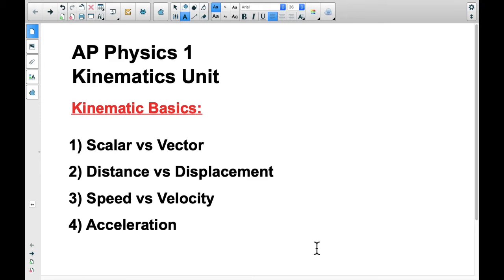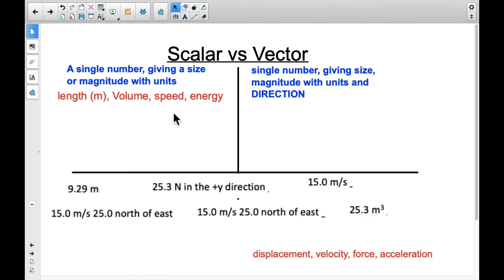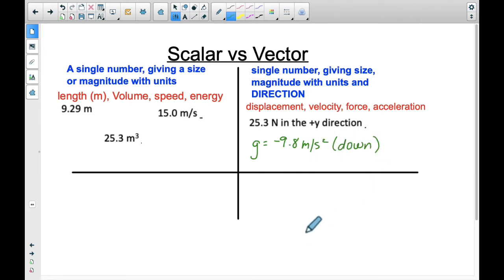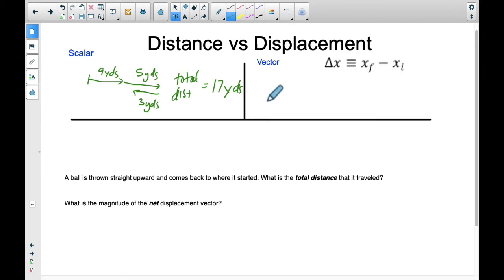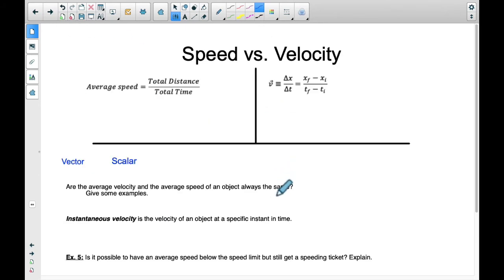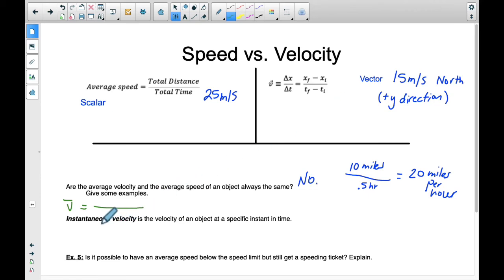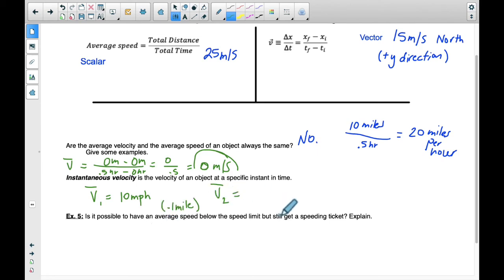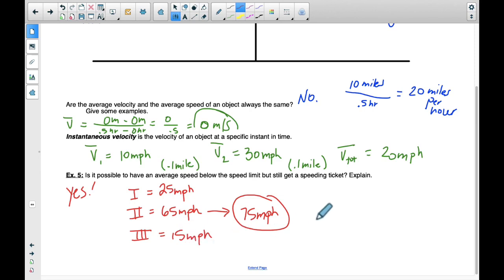Kinematic basics 1, 2, 3